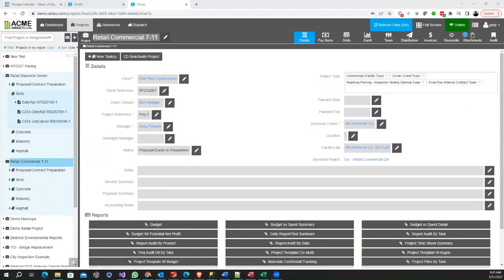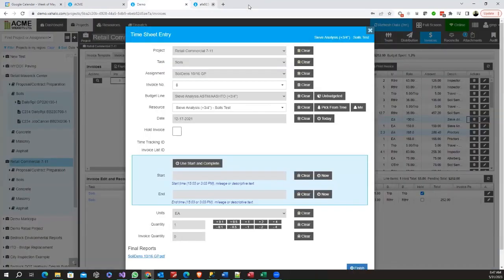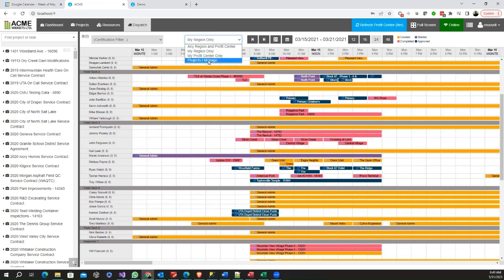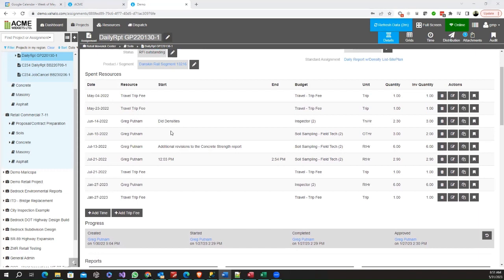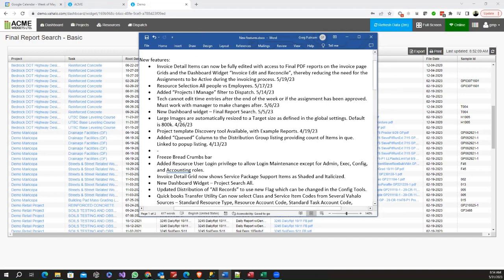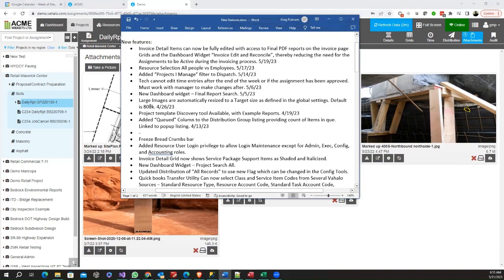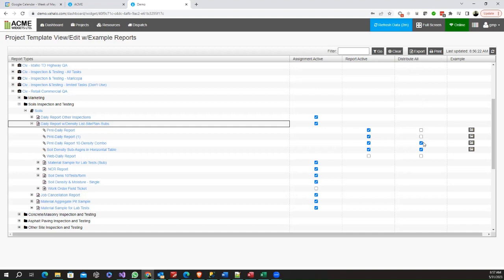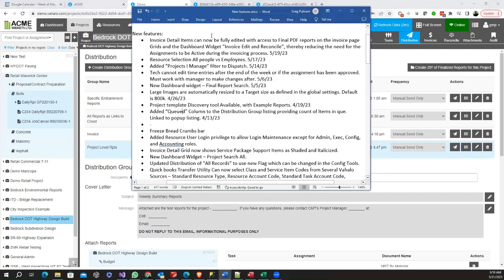System Update Review Apr-May23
Vahalo is constantly being updated and improved. Here is a summary of updates over the past couple months.